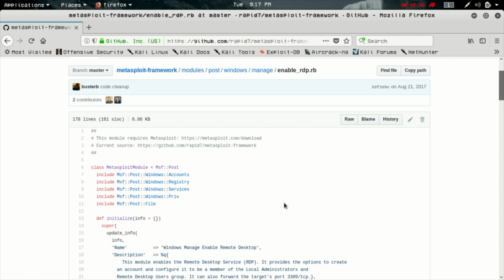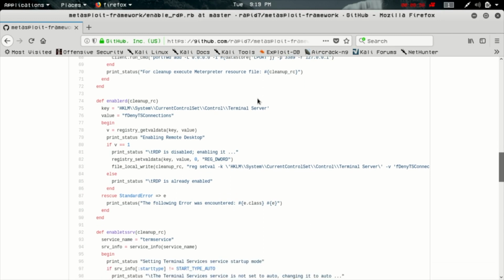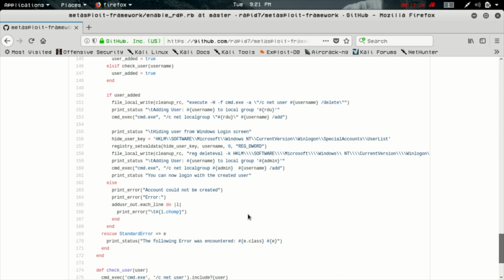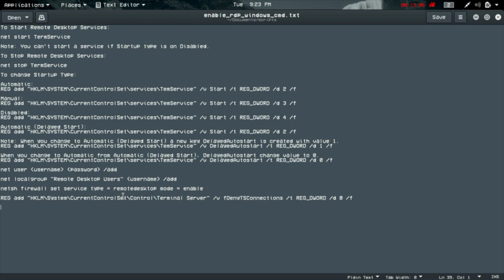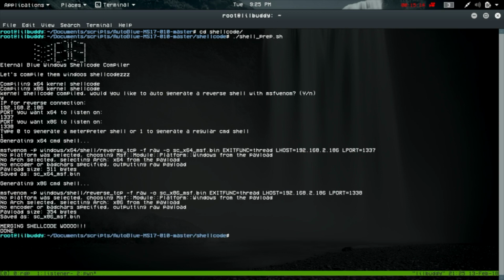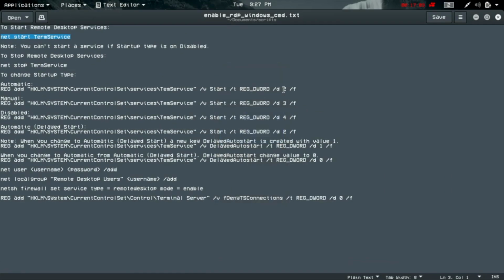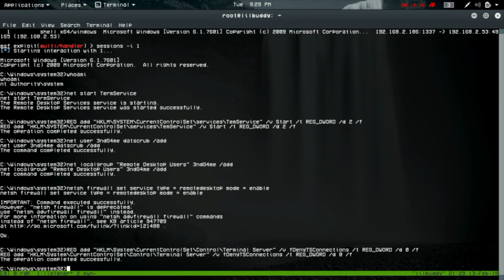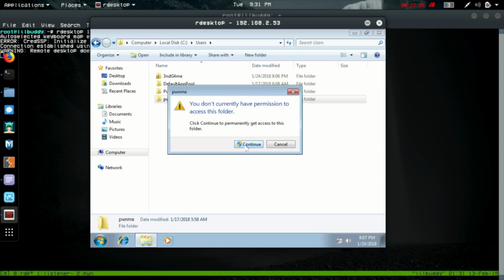OSCP Journey Part 9.0 (Windows Post Exploitation Enabling RDP Manually)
In this episode I go over how I dissect metasploit module source code from a high level. After that, I show how I was able to use the enable rdp post exploitation module's source code in order to learn how to enable RDP on a compromised Windows system manually without relying on metasploit.